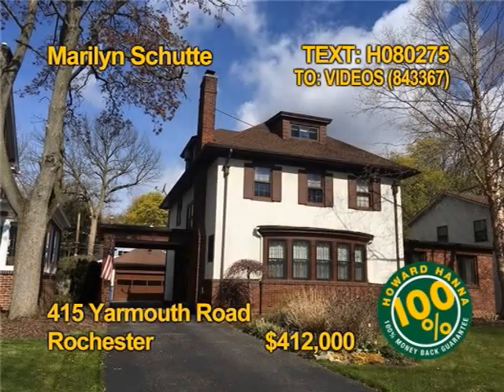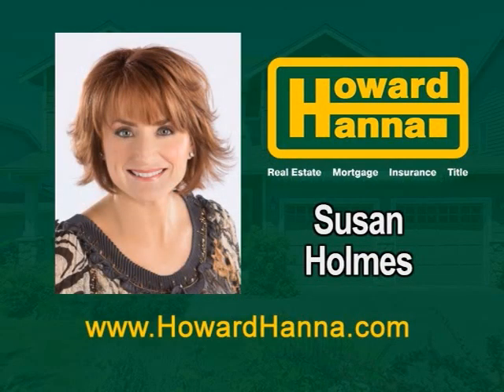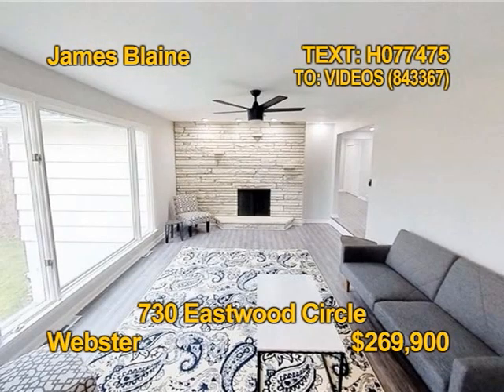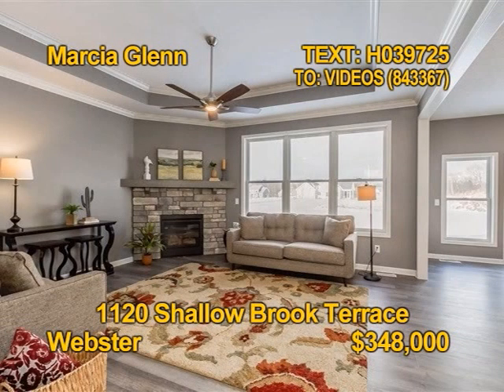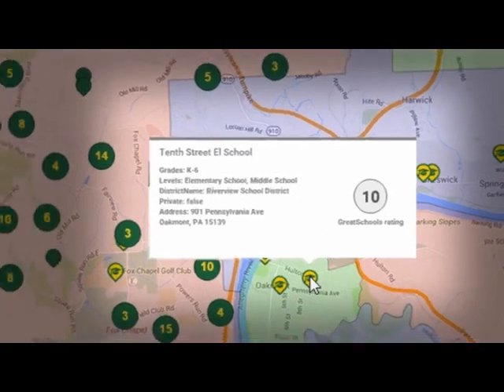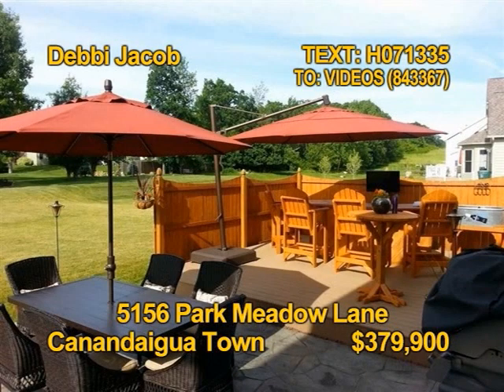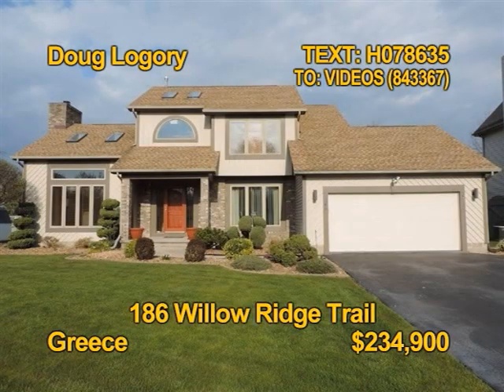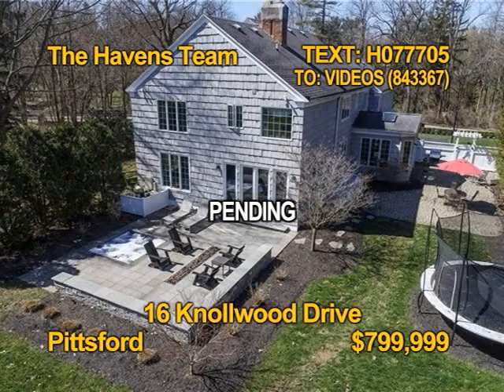5-31-20 Rochester Sunday Showcase of Homes